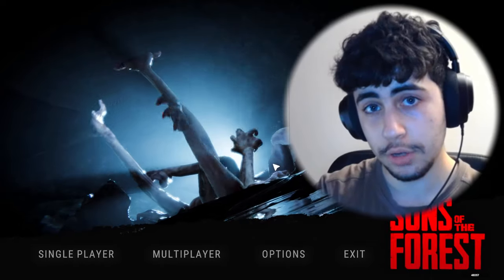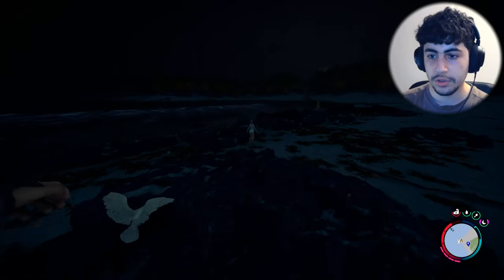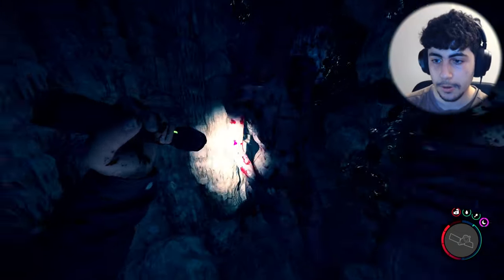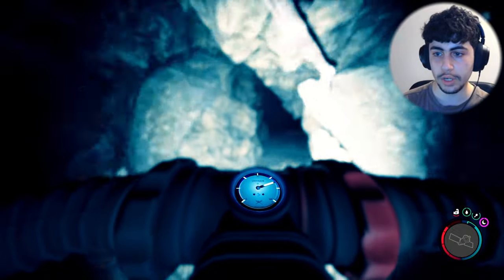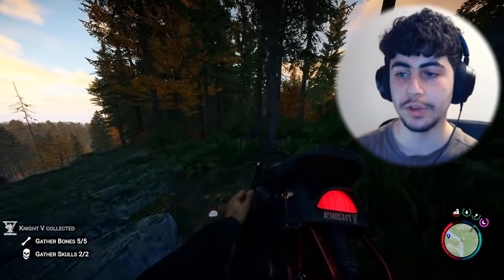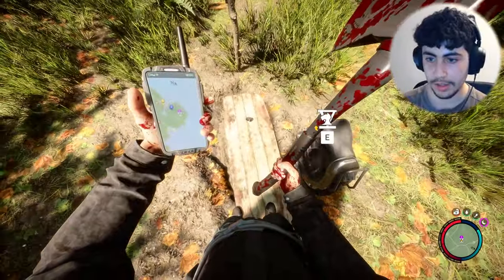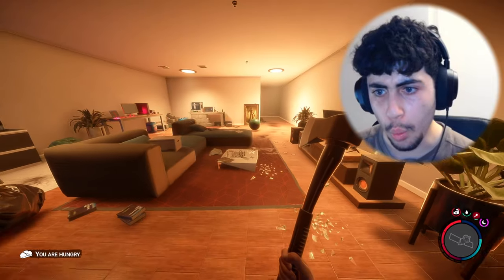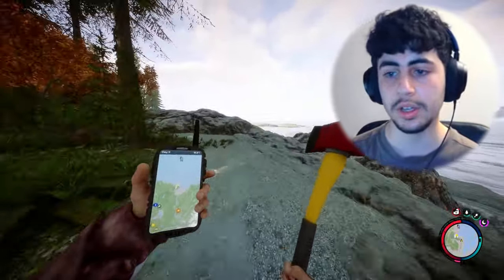WTF IS THAT!? | Sons of the Forest (Part 5)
I know i didn't have good energy in this video and thats because i wasn't home alone. I usually record when im alone but this time i didn't, sorry about that this won't happen again!

If you'd ever like to use a part of my video then i would appreciate some credit!